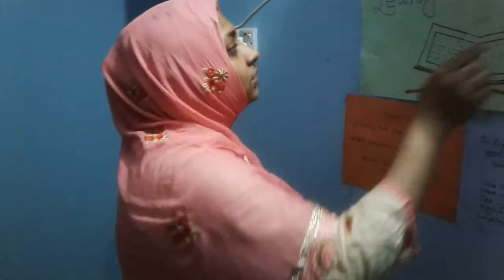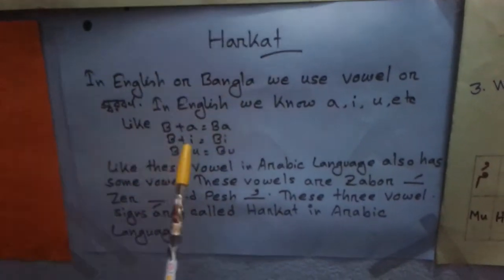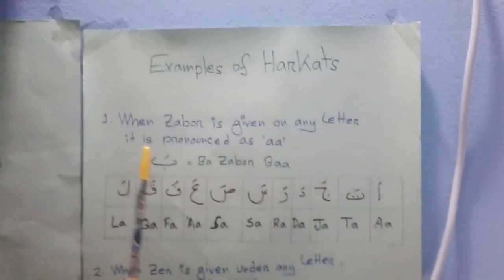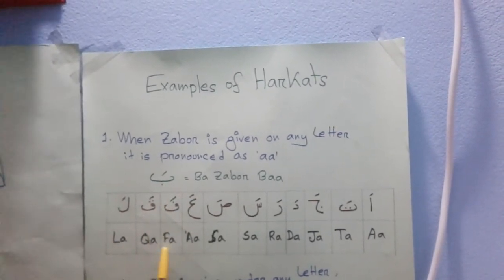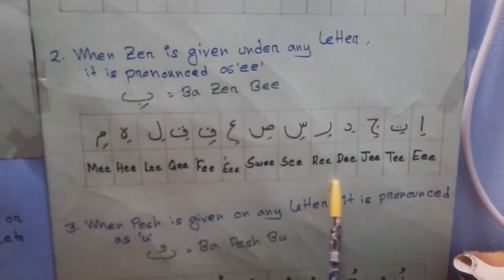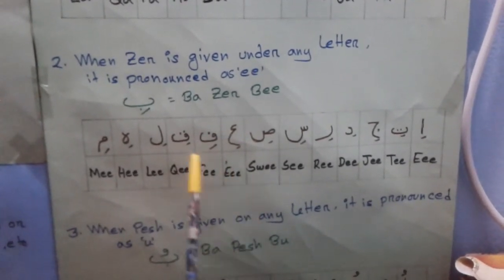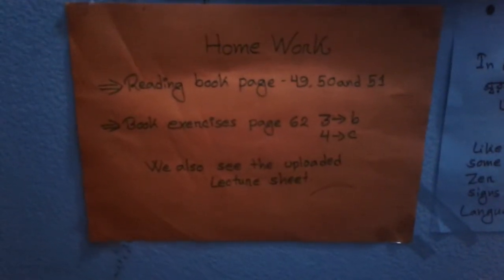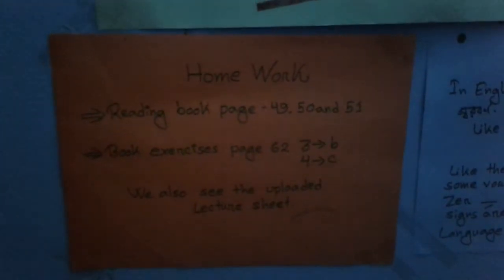class 3 religion chapter4 part3 Date 08 06 2020